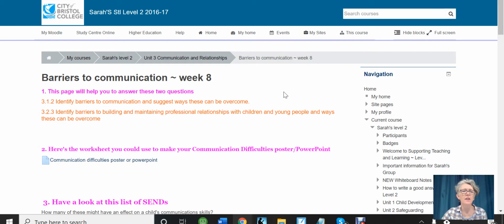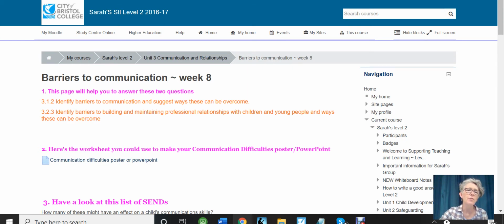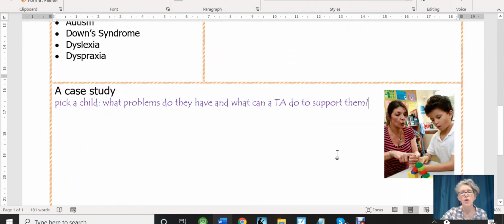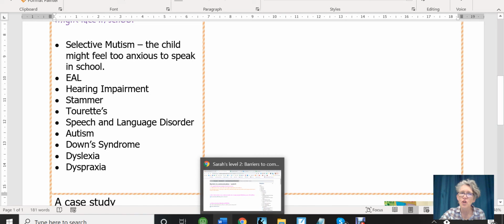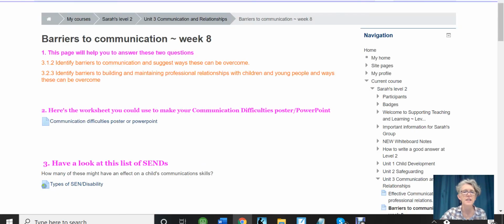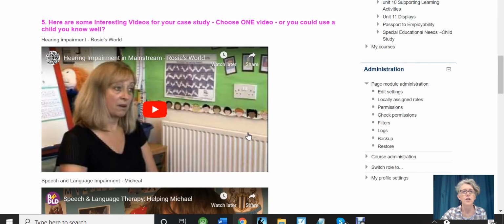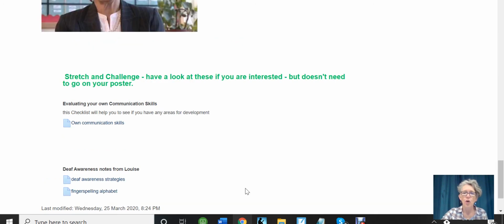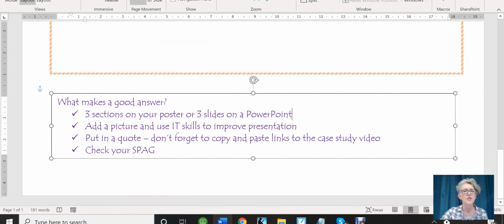intro to week 8 comm diffs